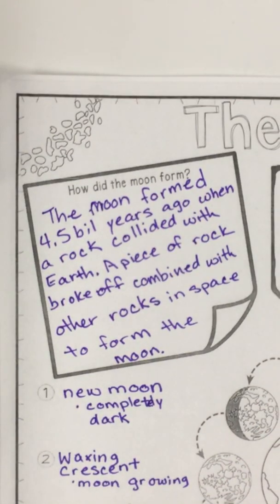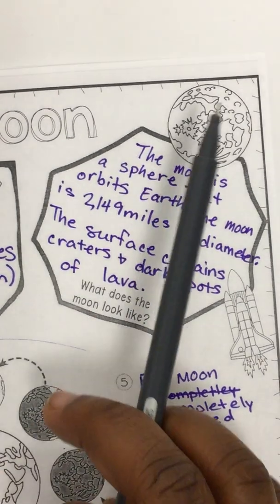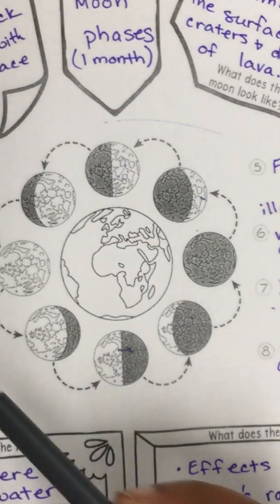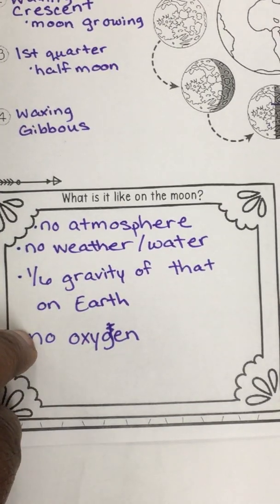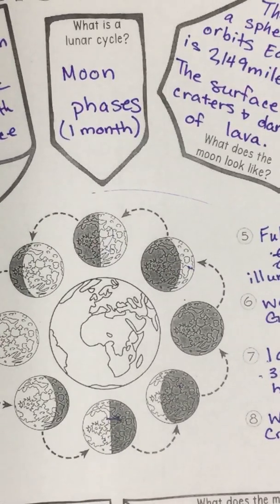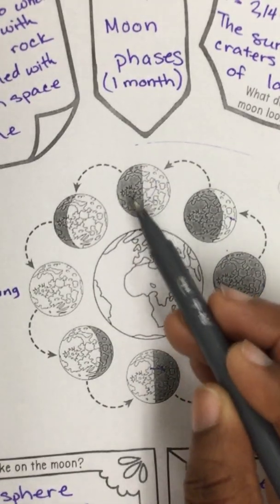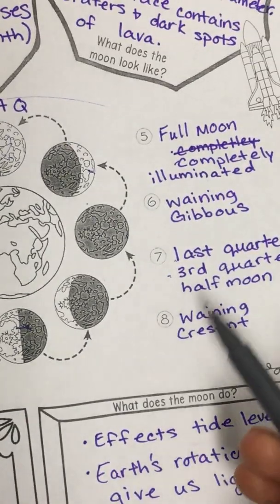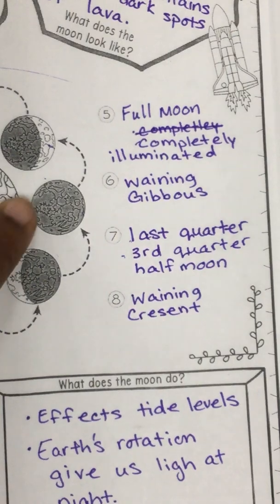Moon Phases Notes